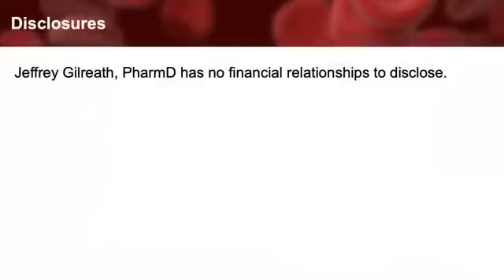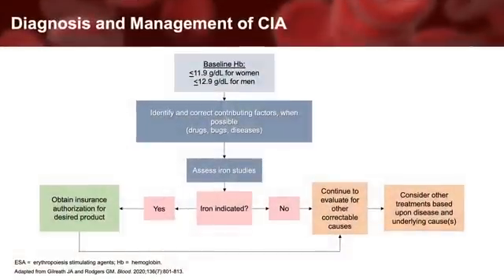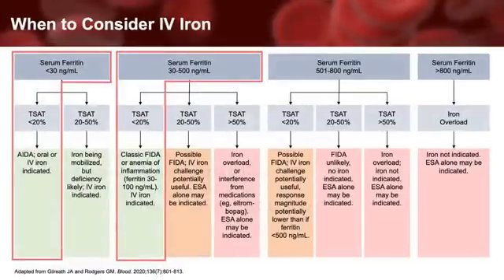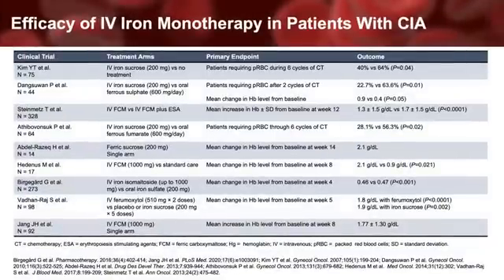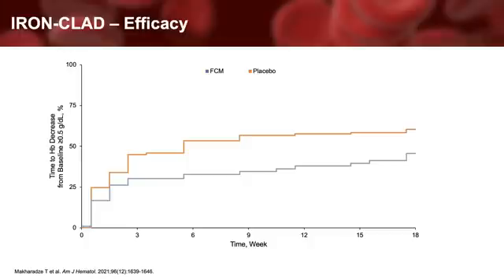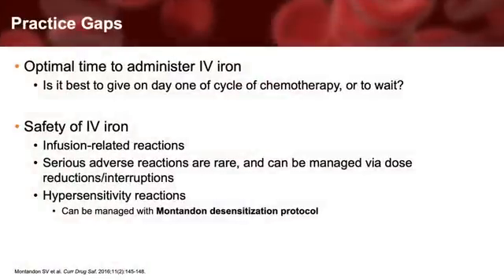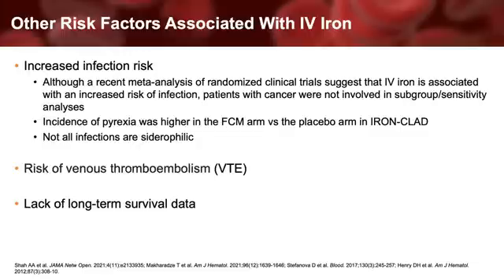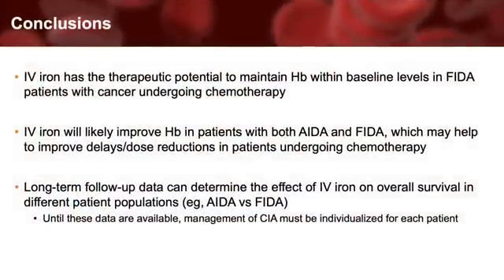Spotlight on IRON CLAD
Clinical Review of IV Iron Replacement Therapy for Cancer- and Chemotherapy-Induced Anemia

This quick, comprehensive video reviews the diagnosis and treatment of cancer- and chemotherapy-induced anemia (CIA). Expert faculty, Dr. Jeffrey Gilreath from the University of Utah Hospitals and Clinics discusses the role of intravenous (IV) iron replacement monotherapy, including ferric carboxymaltose (FCM), recent clinical trial data supporting its benefit in treatment of CIA, and management of adverse events in patients receiving this therapy.